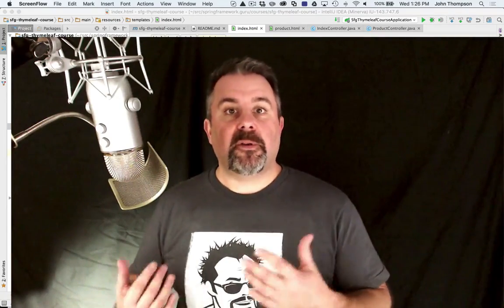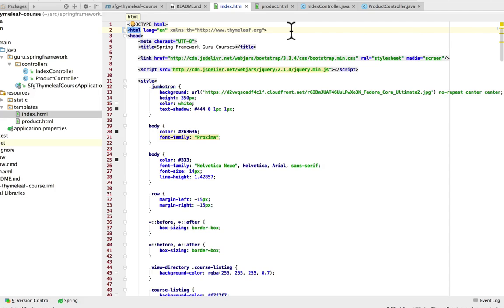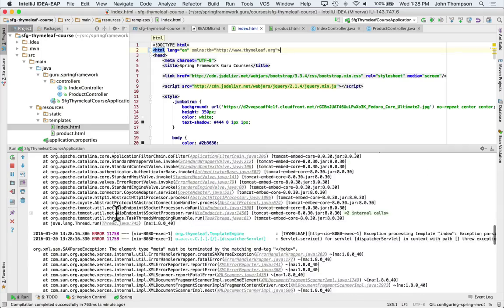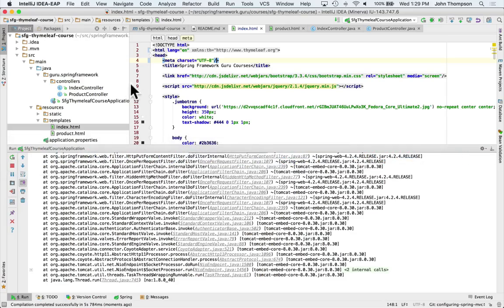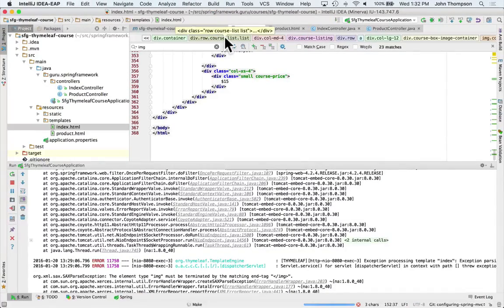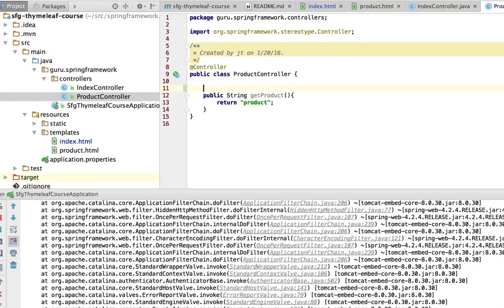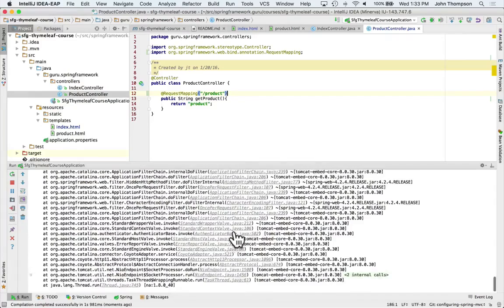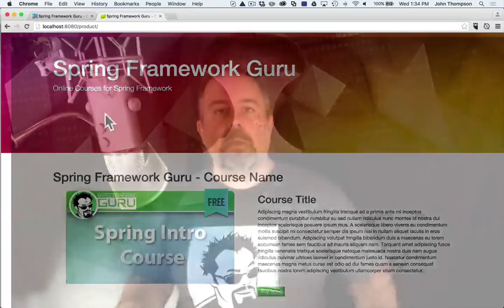4.3 Converting HTML To Thymeleaf Templates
In this section, we convert the HTML files into Thymeleaf templates. Part of my Mastering Thymeleaf Course.